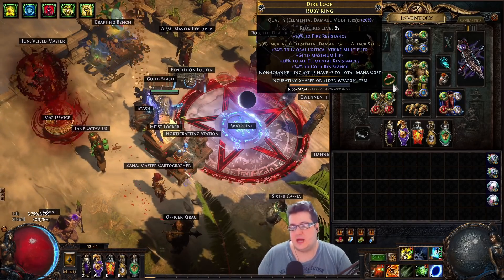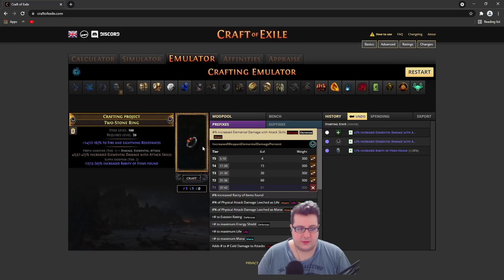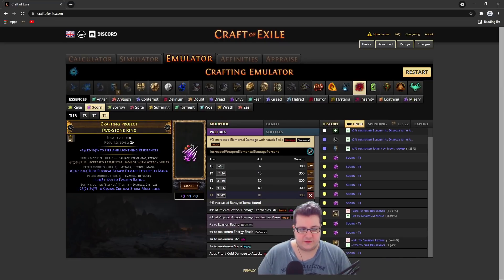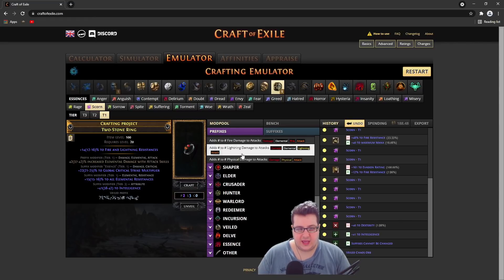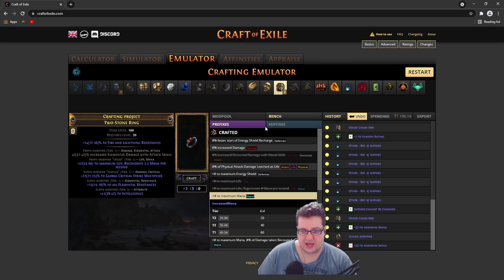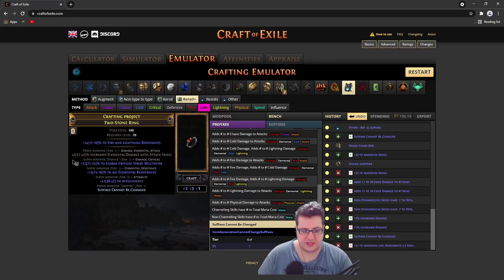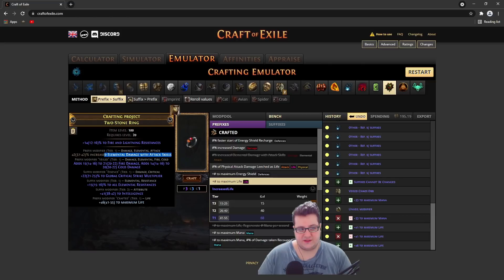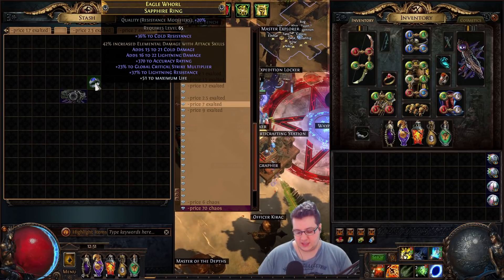Fractured Attack Ring - Elemental Damage With Attacks, Crit Multi, Life, Res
Link to the spreadsheet with my crafts, with step by step explanations!

If you want to make a copy of the spreadsheet click file and make a copy: